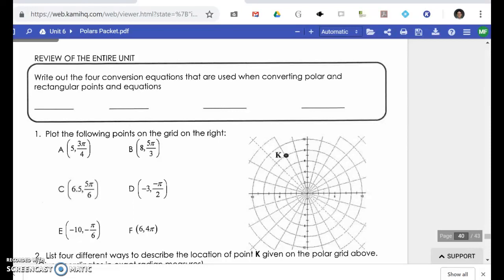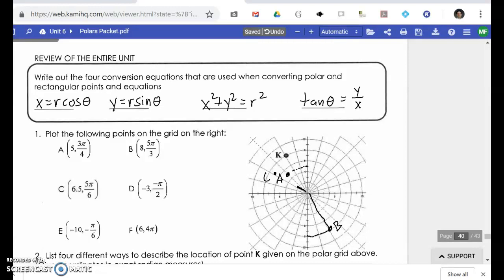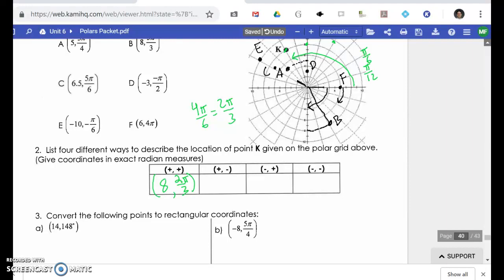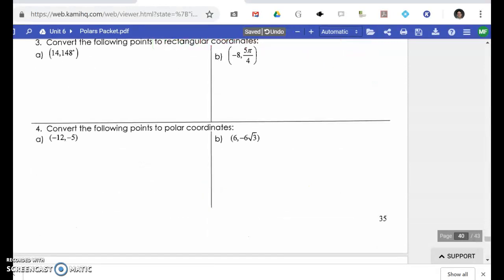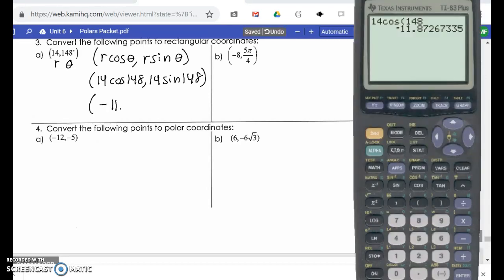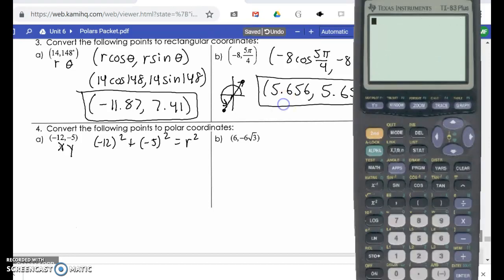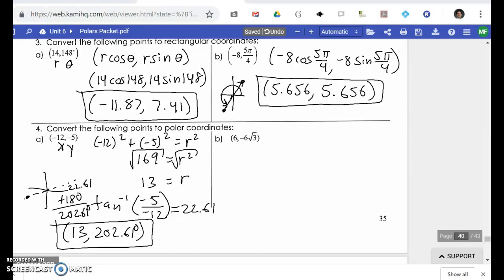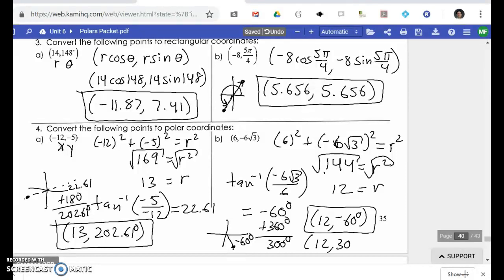Polars Test Review Guide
Mr. F goes through the polars test review guide